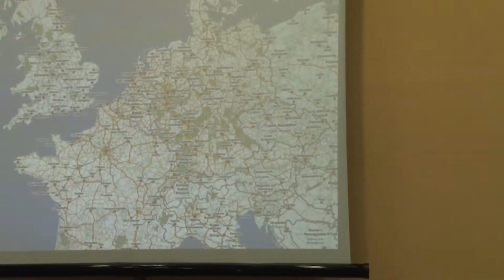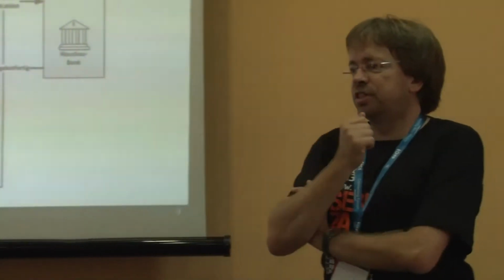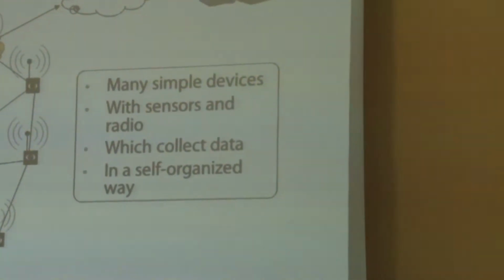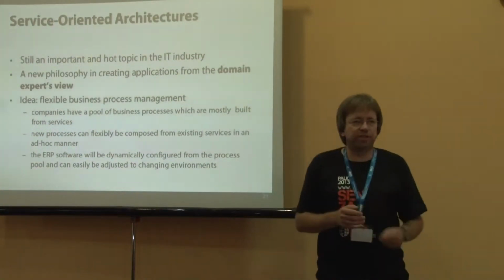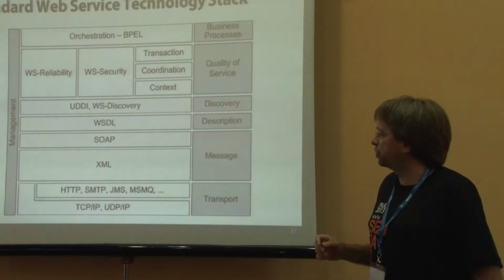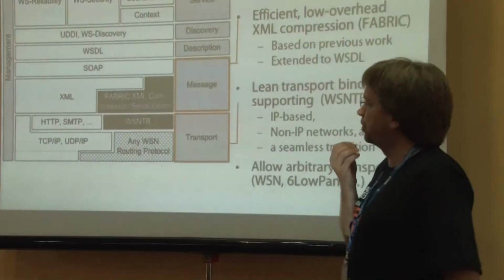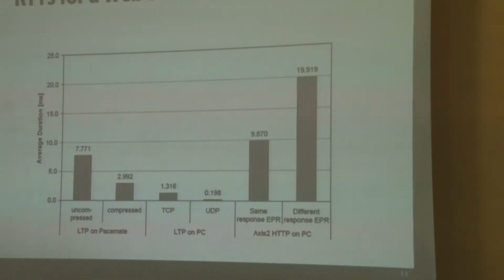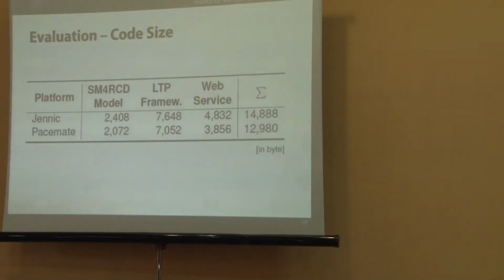Stefan Fischer, Senzations 2013